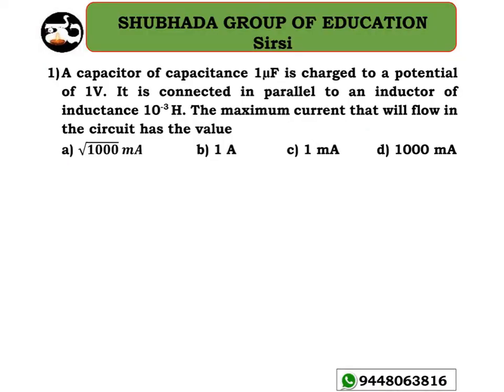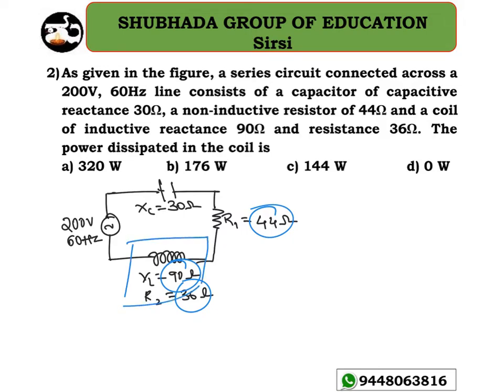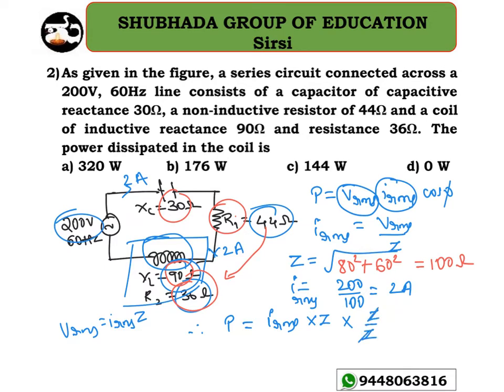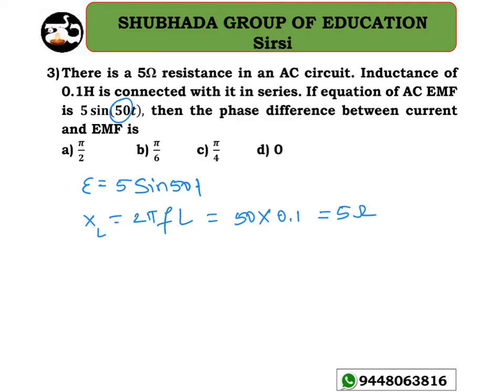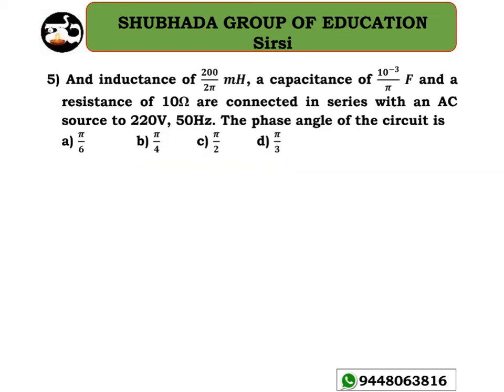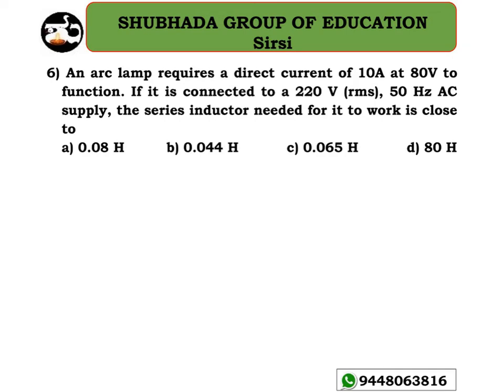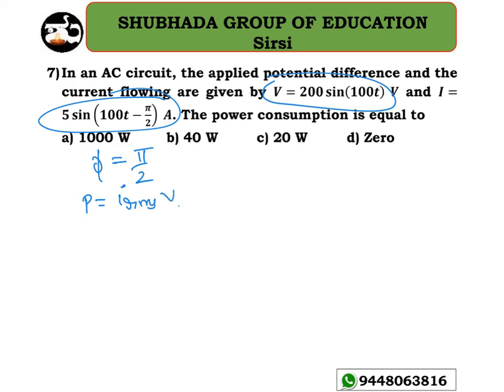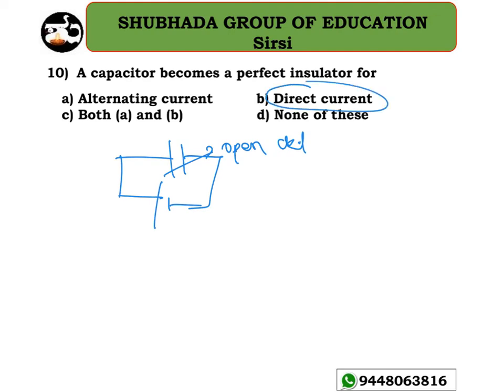Problems on Physics for competitive exams Karnataka CET JEE NEET